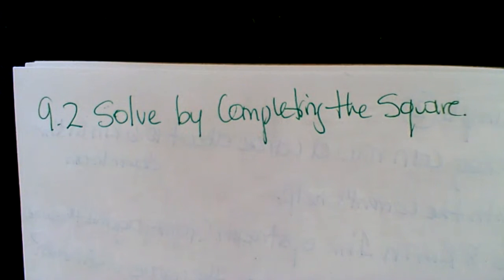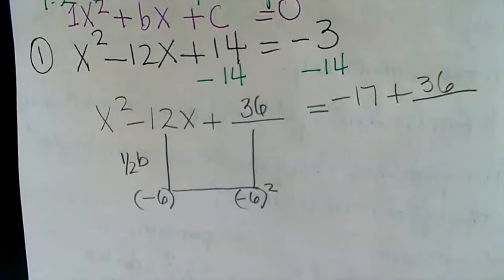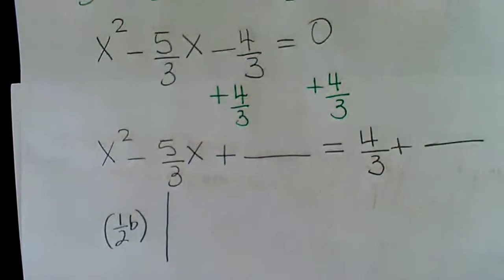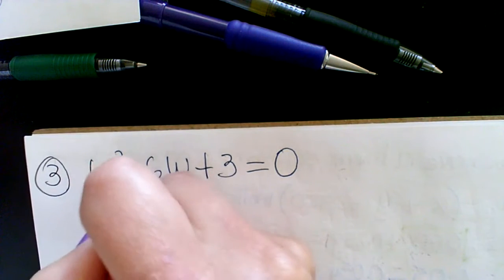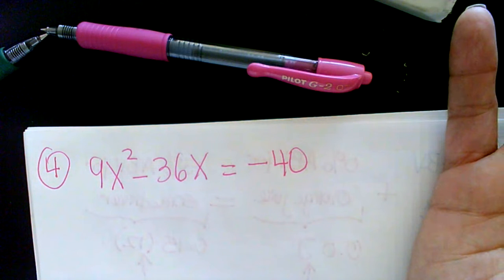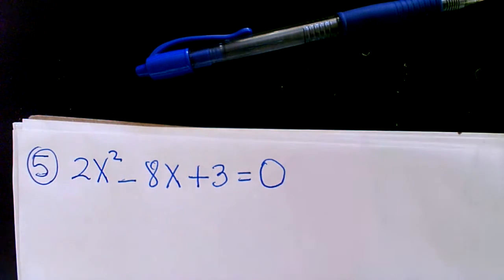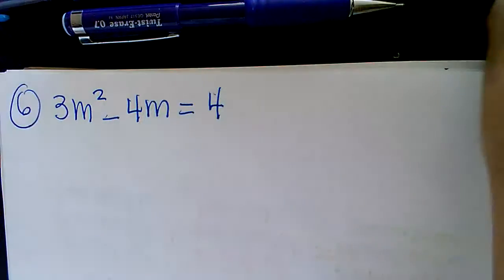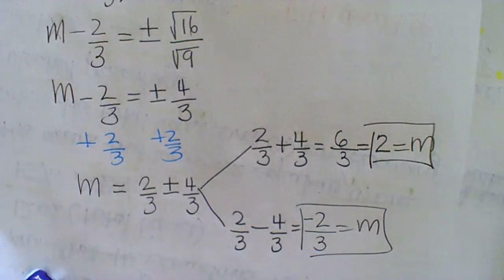Lesson 9.2 Solve Quadratic Equations by Completing the Square